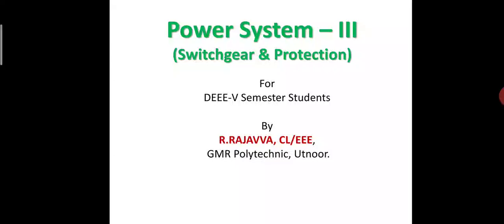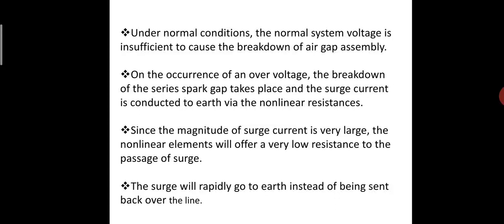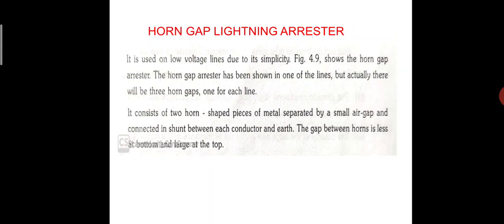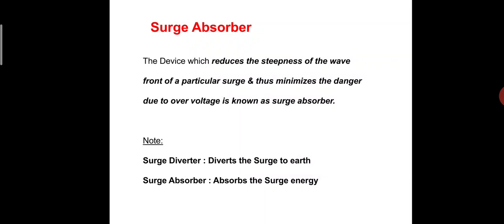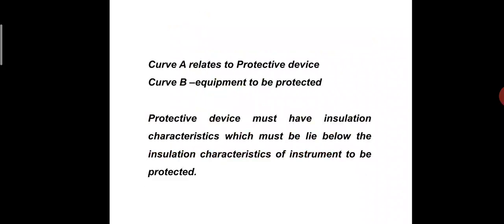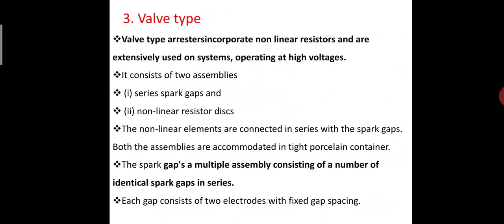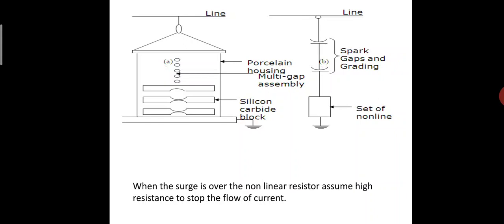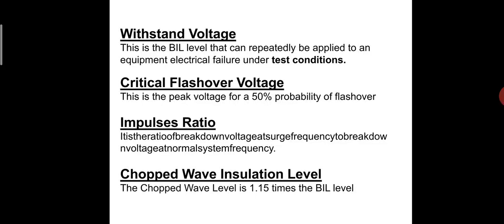Surge Absorbers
Power Sysy-III for Diploma Students